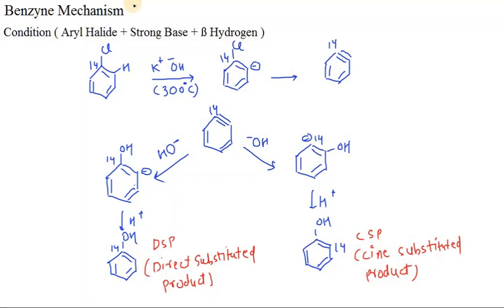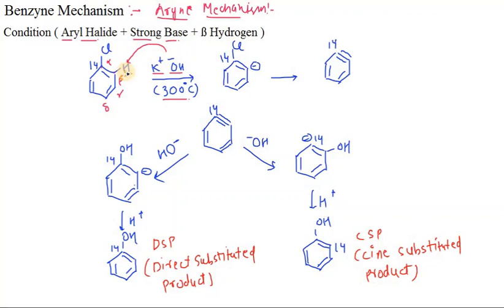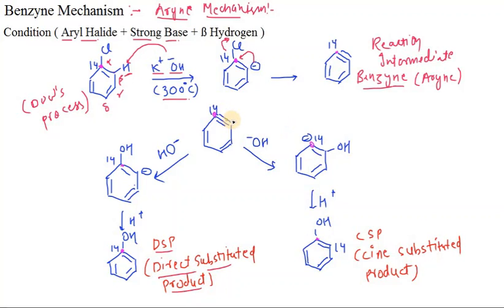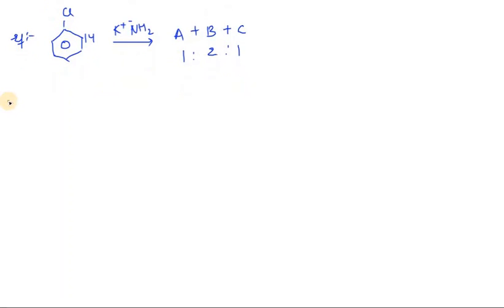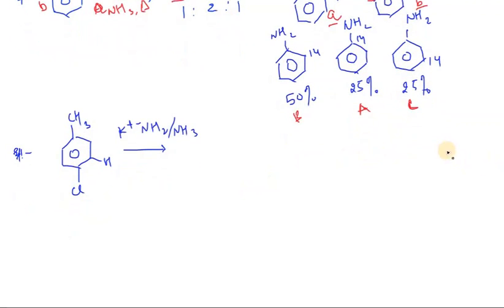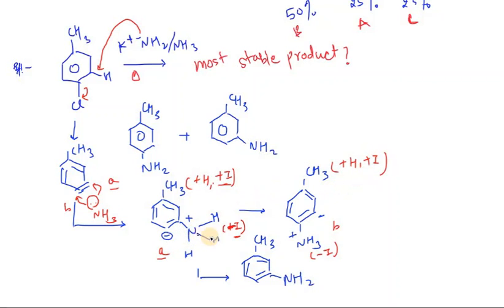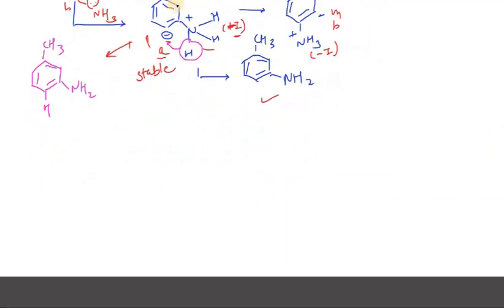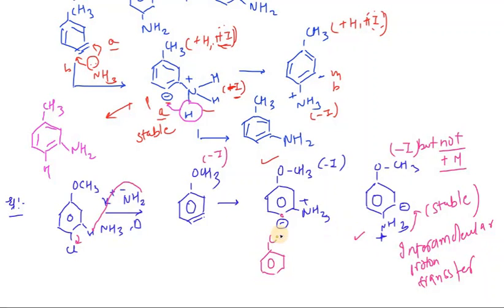Benzyne Mechanism I Alkyl Halide I Particles Academy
This video describes the Benzyne / Aryl Mechanism also the Dow's Process with various examples .